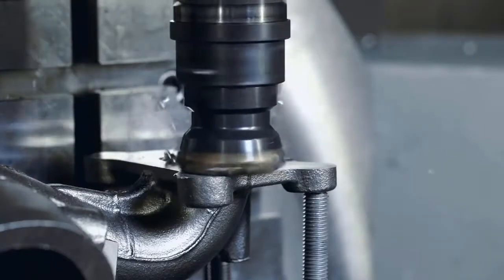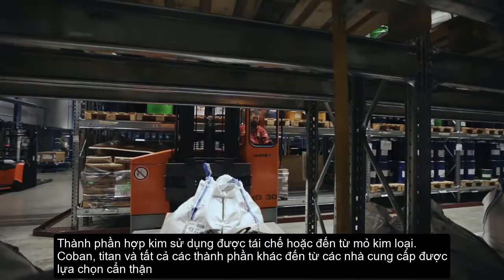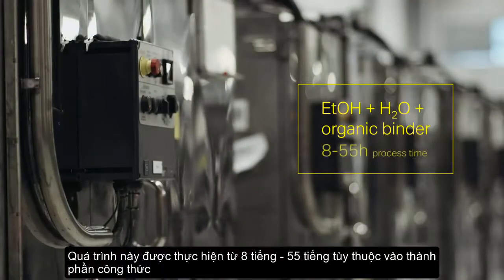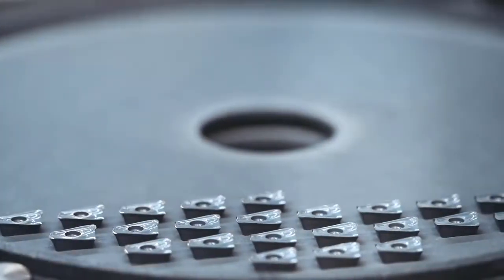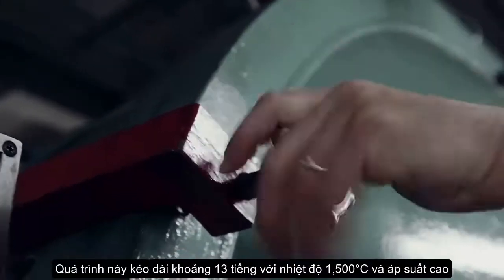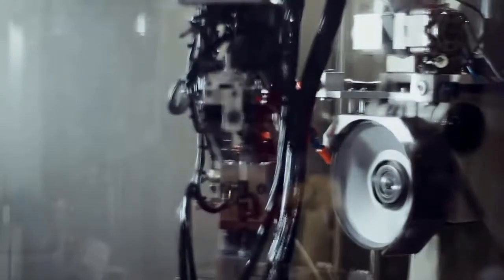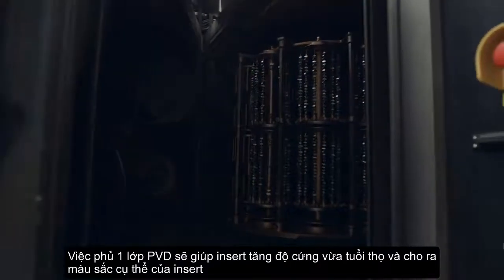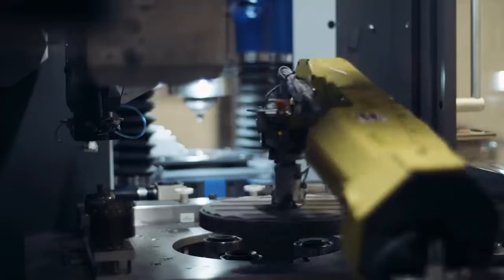MẢNH INSERT ĐƯỢC SẢN XUẤT NHƯ THẾ NÀO | Hutscom.vn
Hầu hết mọi thứ làm bằng kim loại đều được gia công CNC với dụng cụ cắt gọt là mảnh insert. Các mảnh insert này phải chịu được nhiệt độ cực cao trong quá trình gia công. Vì vậy, nó được làm từ các vật liệu cứng nhất trên thế giới.

Hutscom giới thiệu video quá trình sản xuất Insert

Nguồn: Sandvik Coromant